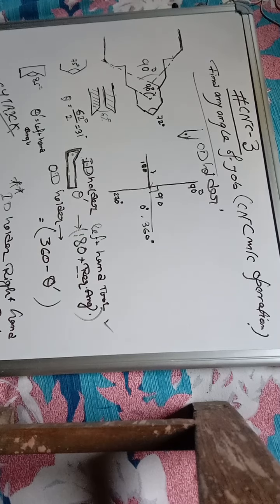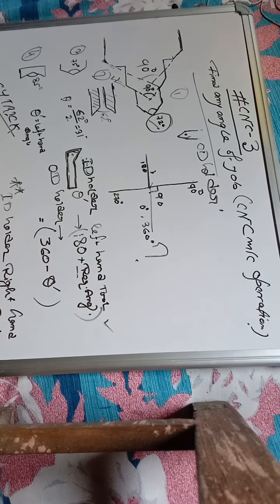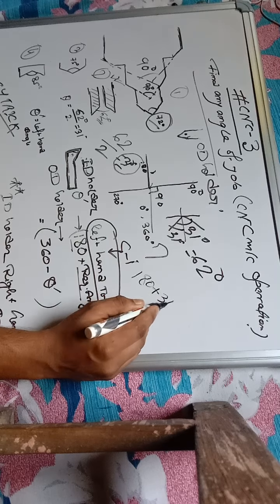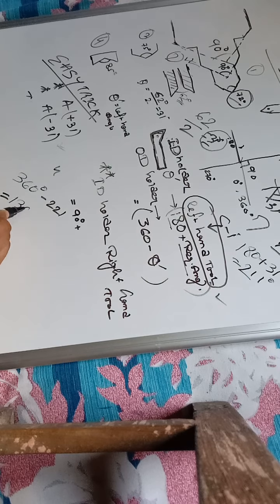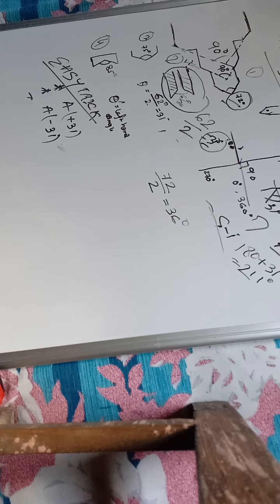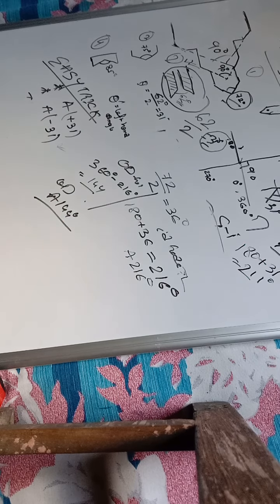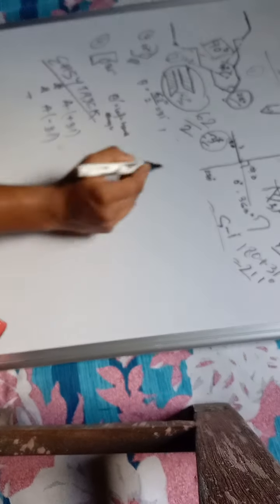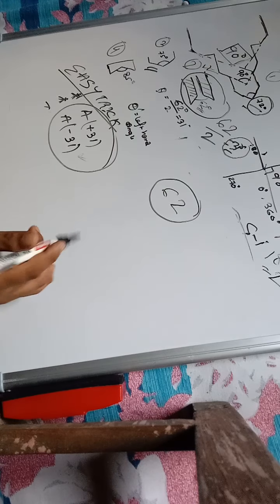Find any angle of job in cnc machine within 1 minute.